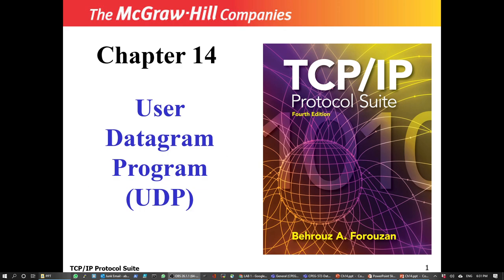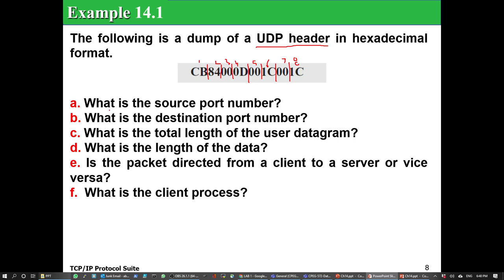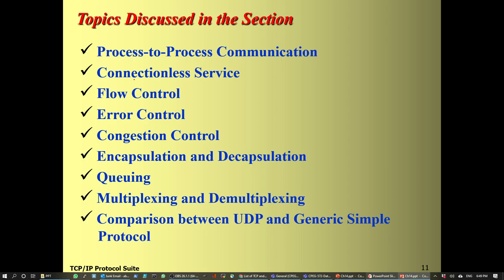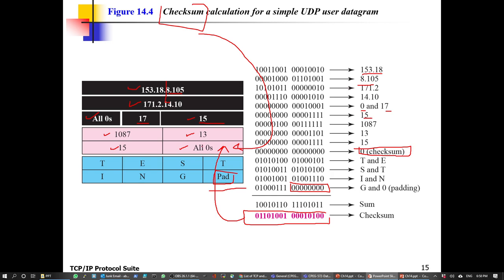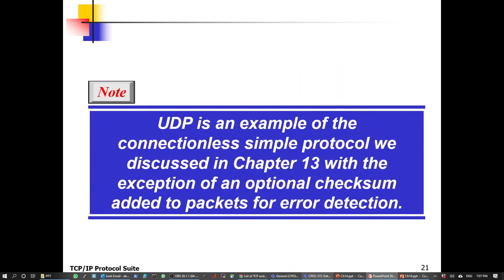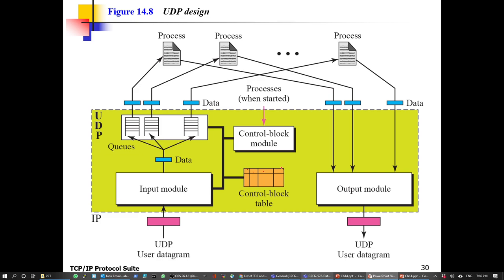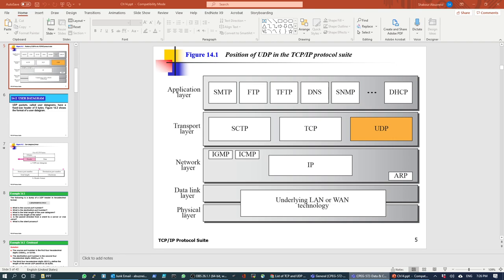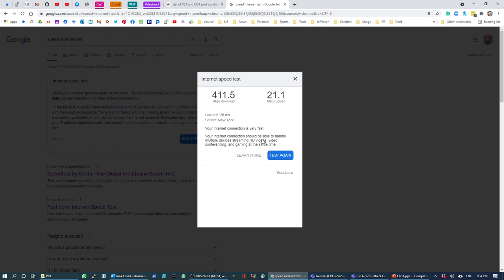DCC Lecture 11